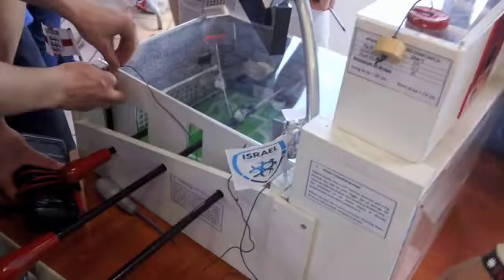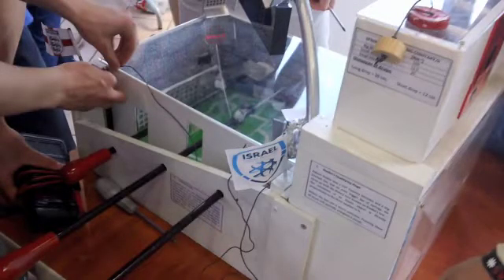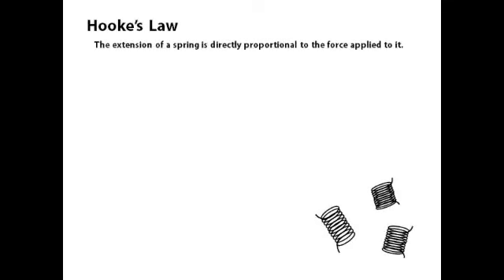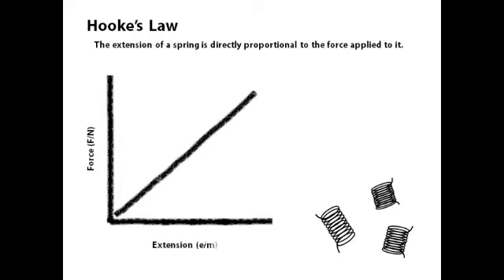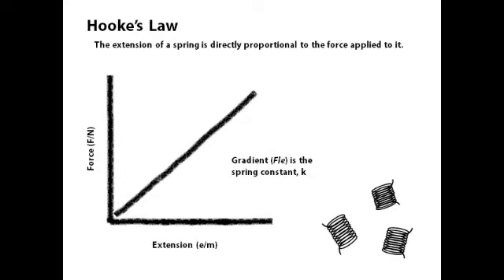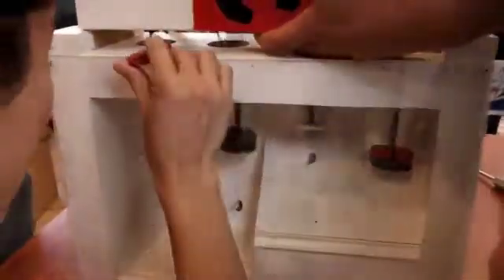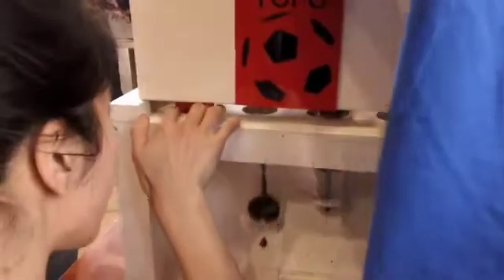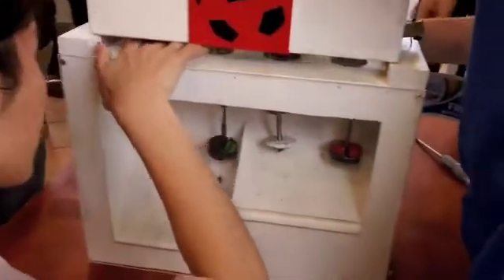YCFC - Yavneh College Safe 2014 - How it works!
3rd Place in the WEIZMANN UK Physics Tournament 2014.

The WEIZMANN UK annual “safe-breaking” physics tournament is an opportunity for teams of Year 12 physicists from schools across the UK to create their own safe which has locking mechanisms based on the principles of physics. The teams then compete in a tournament where they crack into each others safes and those with the combined high scores win!

Teams who win the UK tournament receive a travel grant to enable them to travel to and spend 4 days exploring the Weizmann campus and taking part in the Shalheveth Freier International Tournament.

To find out more about the competition go to this